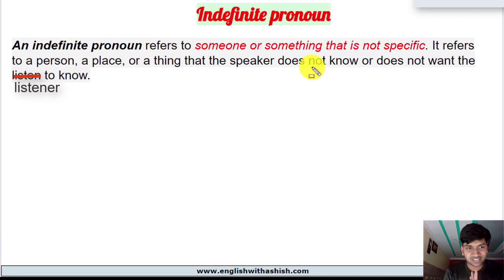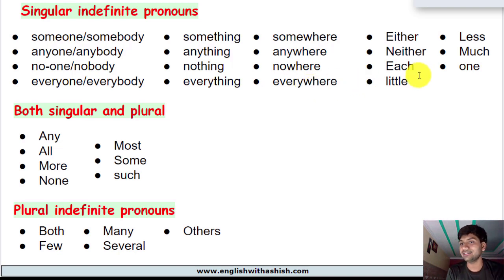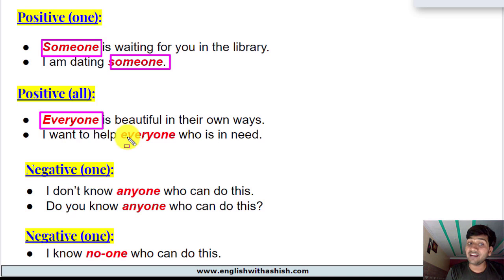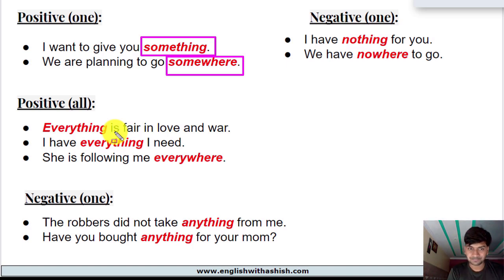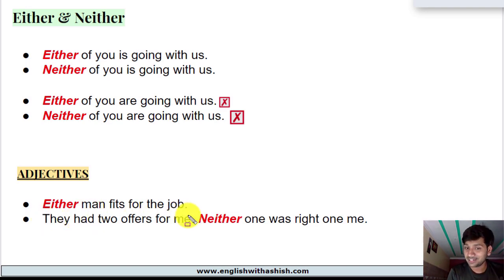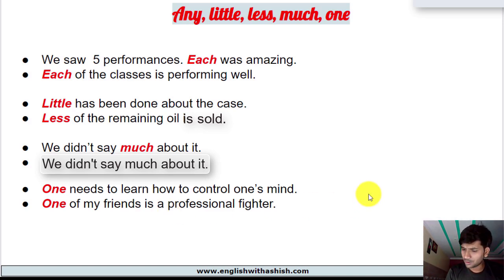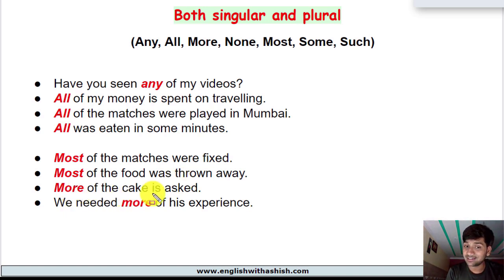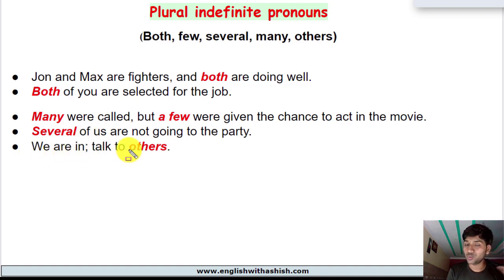INDEFINITE PRONOUNS in English: Singular, Plural & Both singular and plural indefinite pronouns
Hello, learners!

In this lesson, we learn everything about indefinite pronouns in English.

Here are some of the things Ashish talks  about in the lesson:

❤ What are indefinite pronouns?
❤ Singular indefinite pronouns
❤ Plural indefinite pronouns
❤  Indefinite pronouns that can be both singular and plural

Watch the lesson until the end to master indefinite pronouns in detail.

Much love!